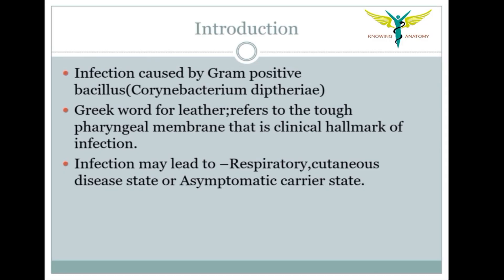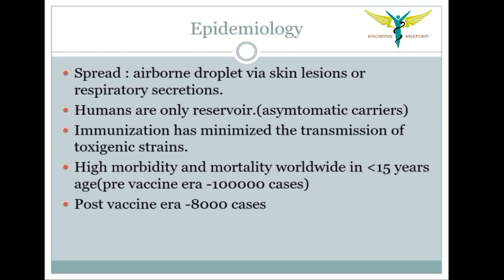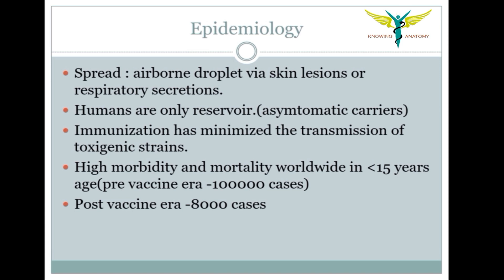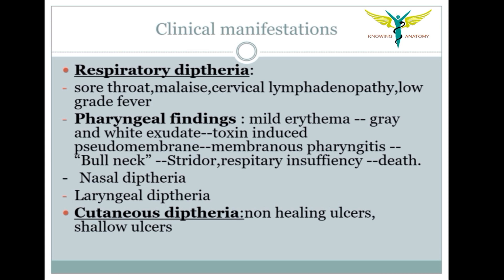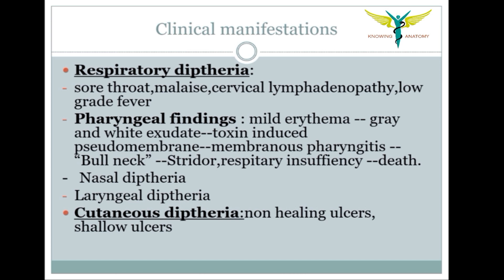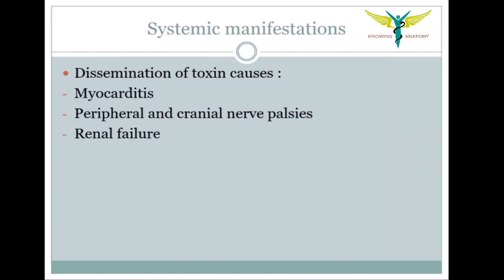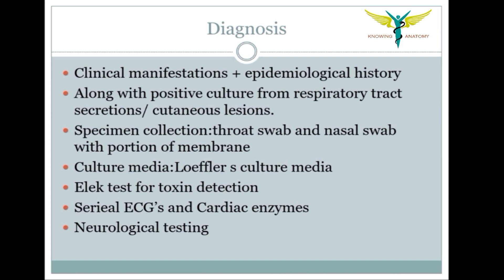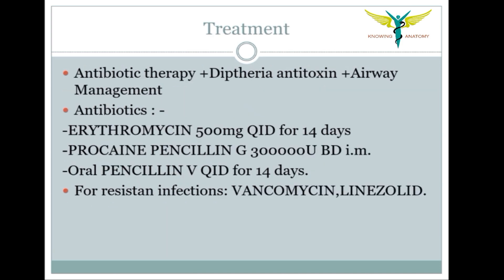Diphtheria | Causes | Epidemiology | clinical types | Treatment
Diphtheria is an infection caused by the bacterium Corynebacterium diphtheriae.Signs and symptoms may vary from mild to severe. They usually start two to five days after exposure. Symptoms often come on fairly gradually, beginning with a sore throat and fever. In severe cases, a grey or white patch develops in the throat.This can block the airway and create a barking cough as in croup.The neck may swell in part due to enlarged lymph nodes.A form of diphtheria which involves the skin, eyes or genitals also exists. Complications may include myocarditis, inflammation of nerves, kidney problems, and bleeding problems due to low levels of platelets. Myocarditis may result in an abnormal heart rate and inflammation of the nerves may result in paralysis.

Diphtheria is usually spread between people by direct contact or through the air. It may also be spread by contaminated objects. Some people carry the bacterium without having symptoms, but can still spread the disease to others.The three main types of C. diphtheriae cause different severities of disease.The symptoms are due to a toxin produced by the bacterium. Diagnosis can often be made based on the appearance of the throat with confirmation by microbiological culture. Previous infection may not protect against future infection.

A diphtheria vaccine is effective for prevention and available in a number of formulations. Three or four doses, given along with tetanus vaccine and pertussis vaccine, are recommended during childhood. Further doses of diphtheria-tetanus vaccine are recommended every ten years. Protection can be verified by measuring the antitoxin level in the blood. Diphtheria can be prevented in those exposed as well as treated with the antibiotics erythromycin or benzylpenicillin. A tracheotomy is sometimes needed to open the airway in severe cases.